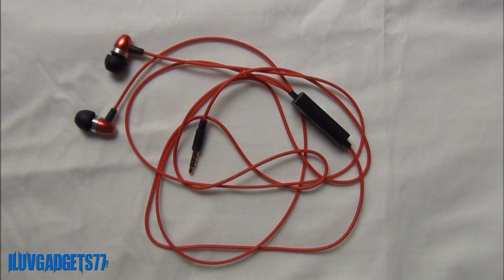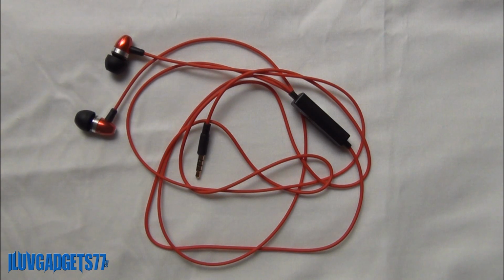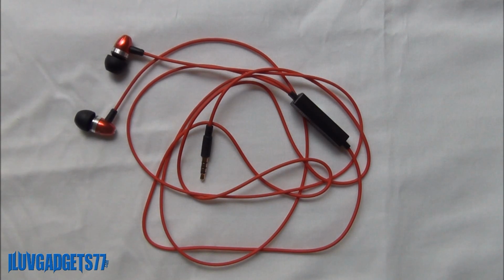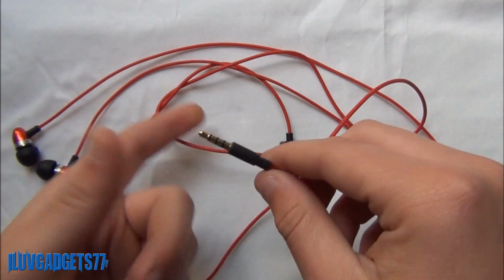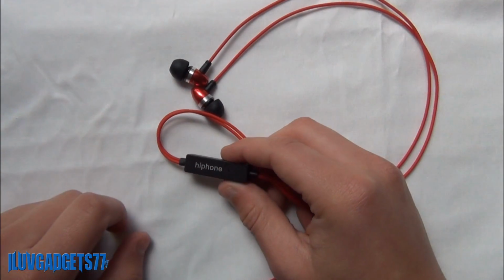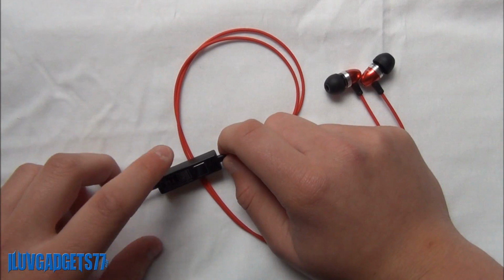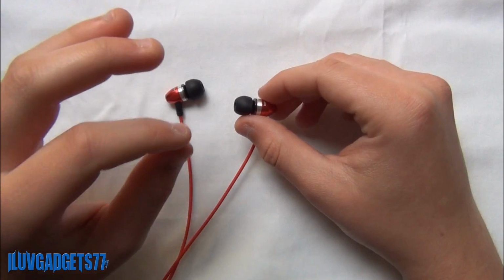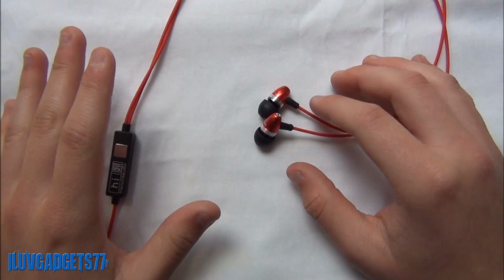Review: Hiphone 4 In-Ear Earphones by HiSoundAudio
If you would like to purchase this product, the link is